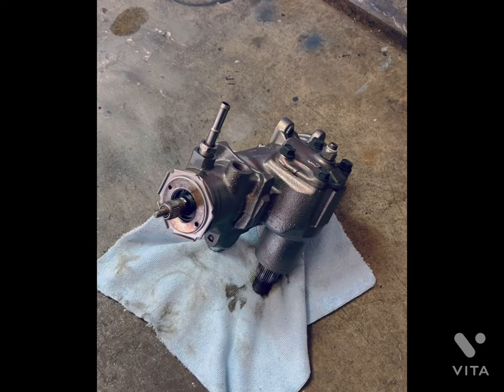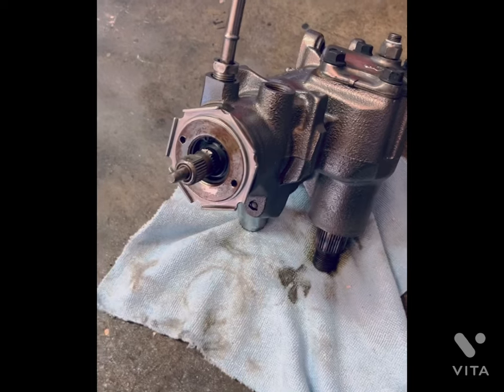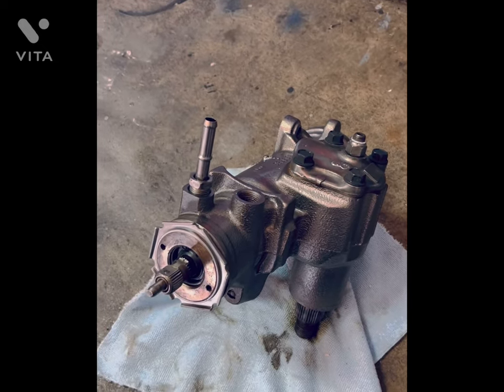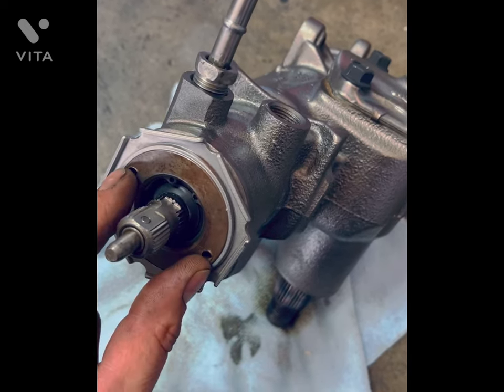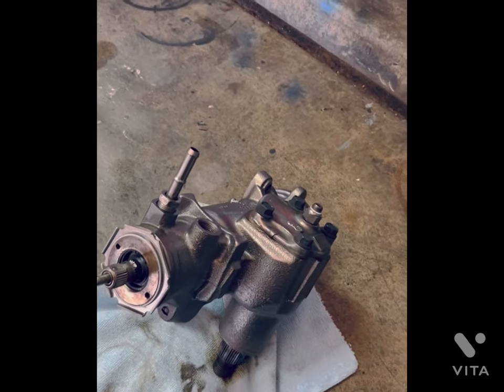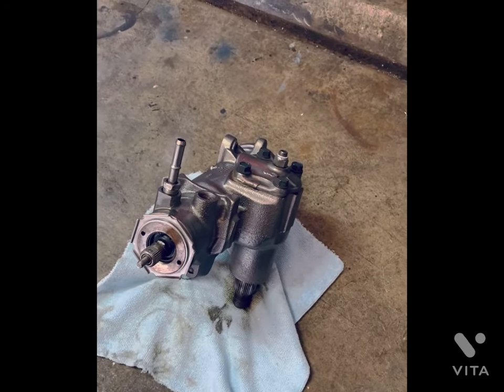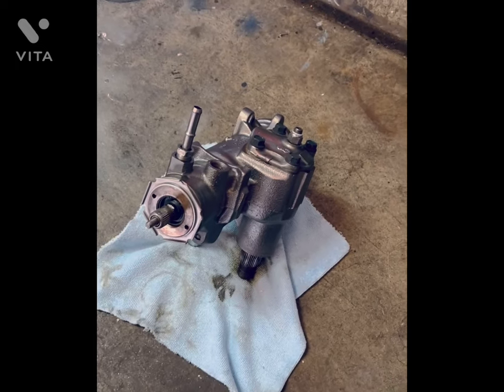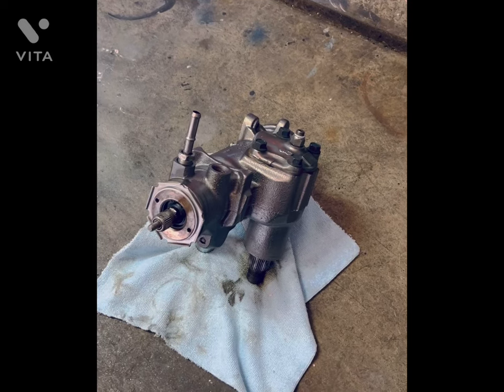How to properly adjust a GM/Saginaw steering box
This video details how to PROPERLY adjust a GM/Saginaw power steering box